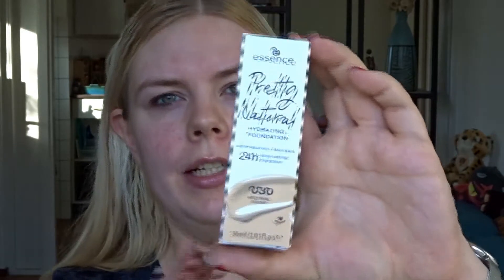New Essence Pretty Natural Foundation Review | Demo & Weartest | It's cheap but is it good?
Today I'm reviewing the new Essence foundation, which is supposed to be natural and hydrating. How good is it?

- Essence Pretty Natural foundation (for some reason on this site there are only ten shades available, I'm assuming that's temporary)

- Jeffree Star concealer in c1

- Hourglass Ghost Edit palette (lim.ed., but similar to this year's holiday release)

- Lancôme lipgloss in 317 Pourquoi pas?

- Gucci lipstick in Lynn Silver